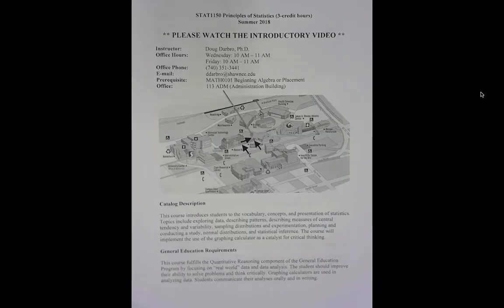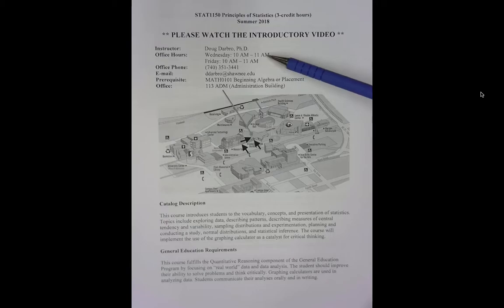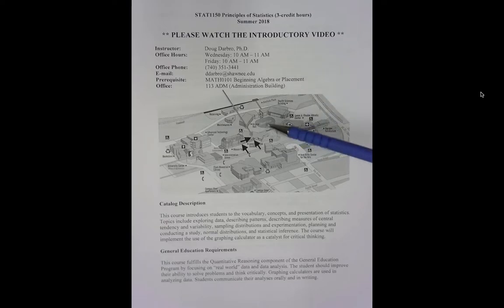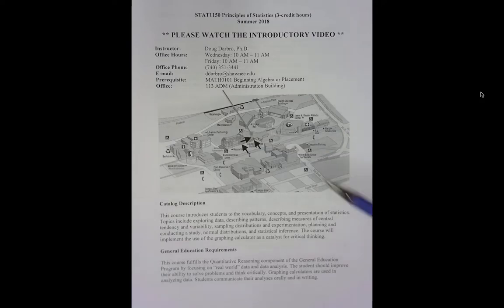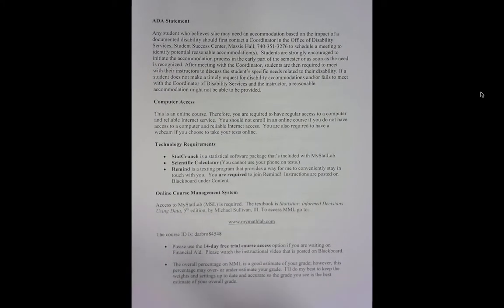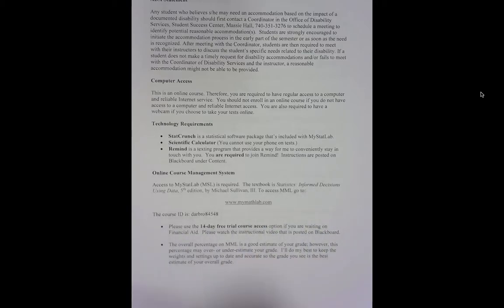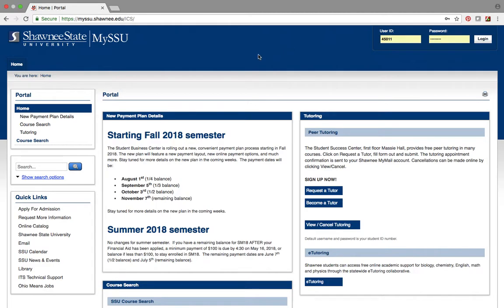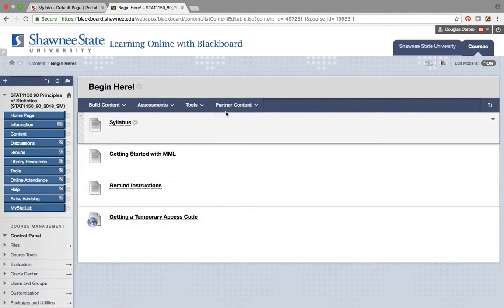Intro Video STAT1150 Summer 2018